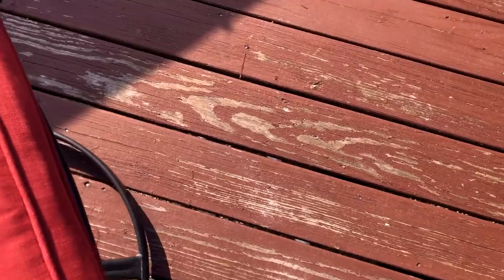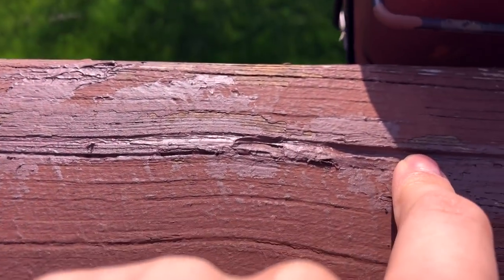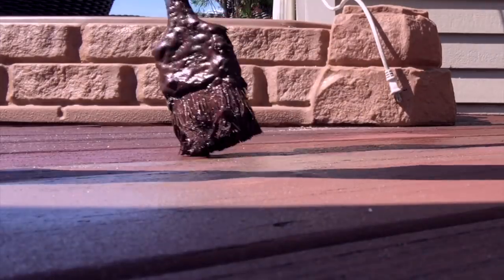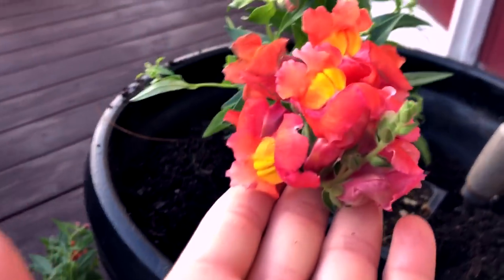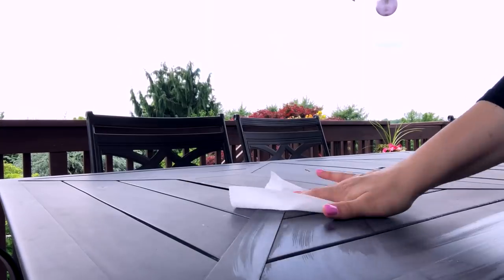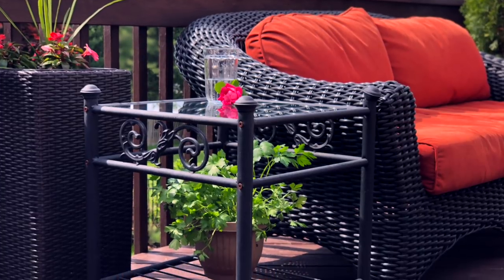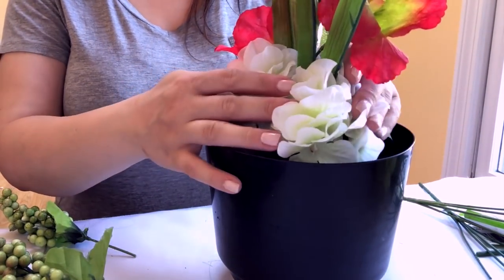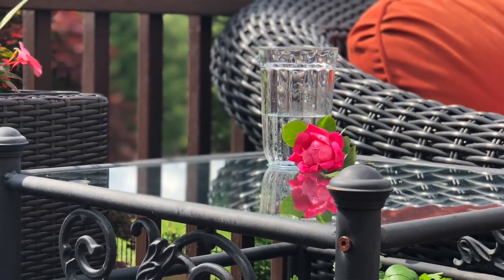Outdoor Patio Refresh // DIY Patio Decor // Painting Our Deck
Time for a patio refresh makeover, how to paint a deck, diy decor, shopping for flowers and getting ready for summer! My outdoor DIY projects are entirely from Dollar Tree, but feel free to substitute with things you already have or items from whatever store you choose.
SHOP THIS VIDEO:
Outdoor Dining Set
Outdoor Patio Set: No longer available